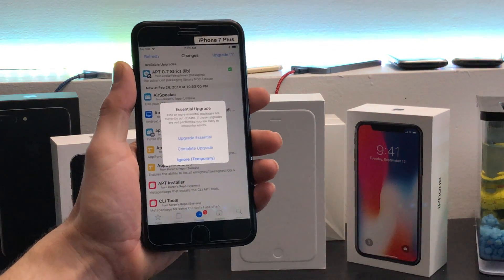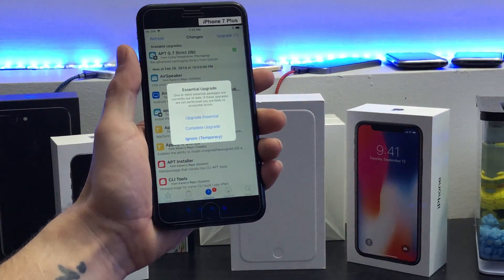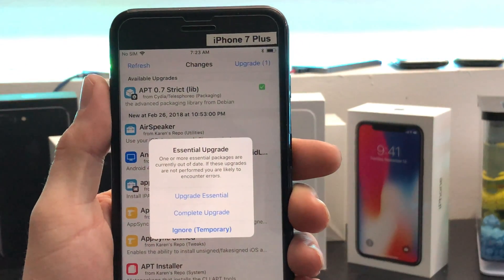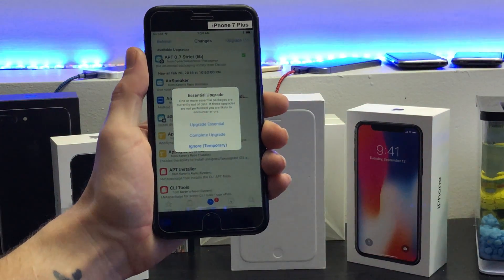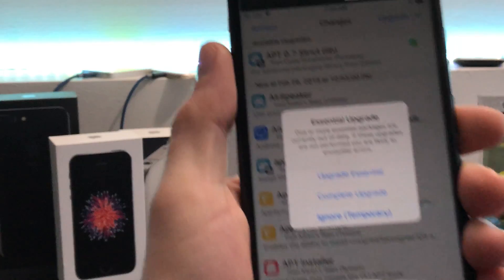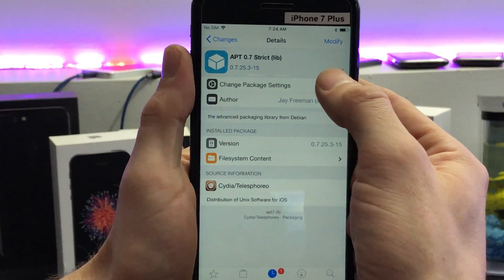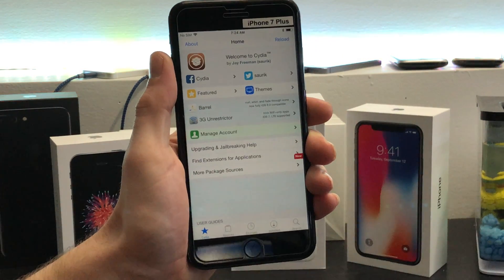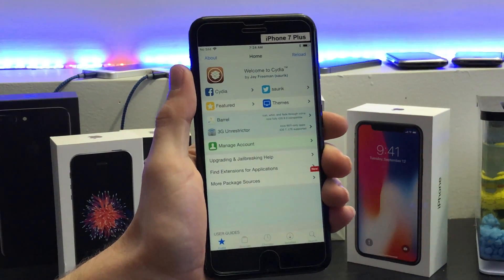APT 0.7 Strict Lib Breaks Electra, Dont Update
APT 0.7 Strict Lib was updated last night and is NOT compatible with iOS 11 and Electra. Did you update?

ELECTRA 1.0.2 released, fixes the issue. Please Update Electra!!!

Copy that file to your device via SSH using WinSCP or Cyberduck

SSH into the directory where you copied that deb file

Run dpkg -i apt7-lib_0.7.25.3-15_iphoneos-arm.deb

Once fixed, go in Cydia and :

-select the tweak (APT 0.7 Strict lib)

-select ‘change package settings’

-tick ‘ignore updates’